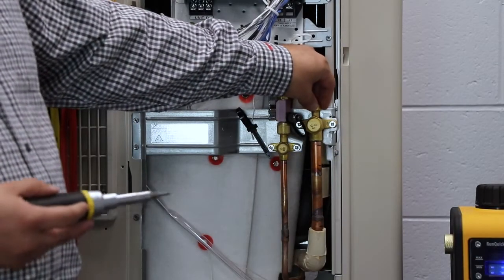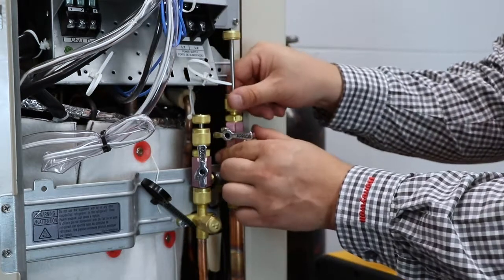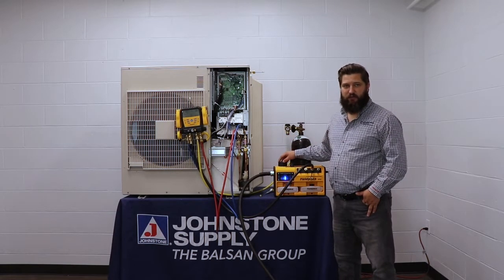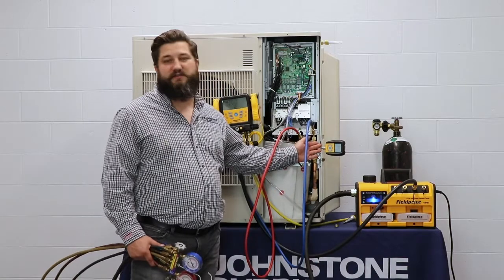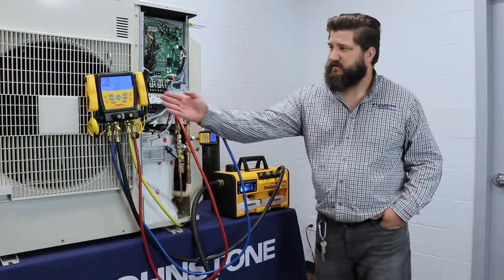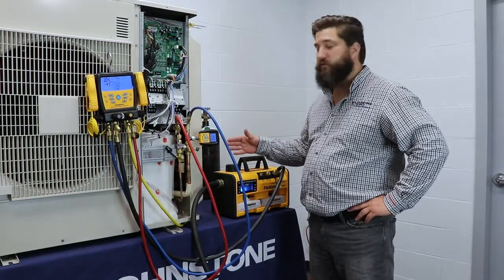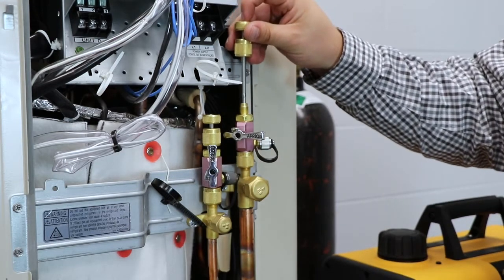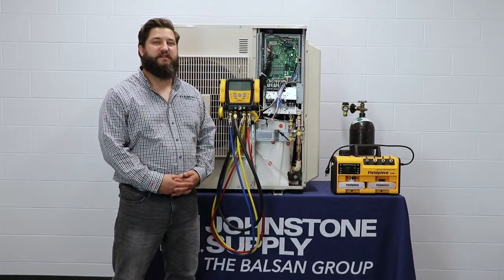How to Evacuate a System According to EPA Standards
HVAC/R Tools and Techniques with David Darling

Learn about how to properly perform an EPA Standard Triple Evacuation on a system.

Featuring the Fieldpiece 8 CFM Vacuum Pump with RunQuick Oil Change System, Fieldpiece SMAN Digital Manifold with Micron Gauge and the Core Removal Tool.